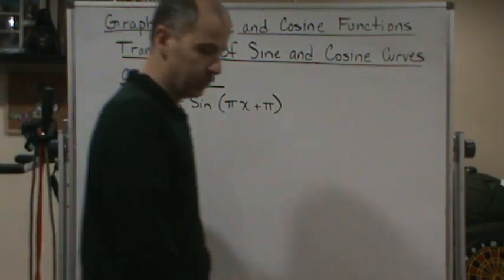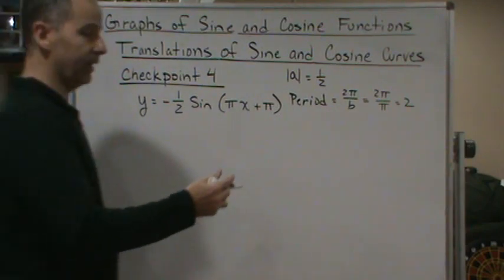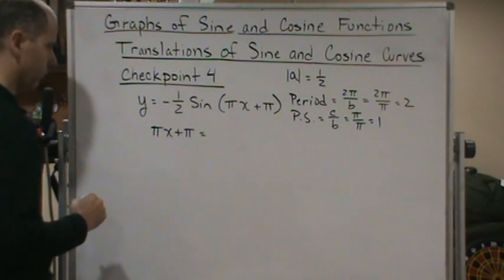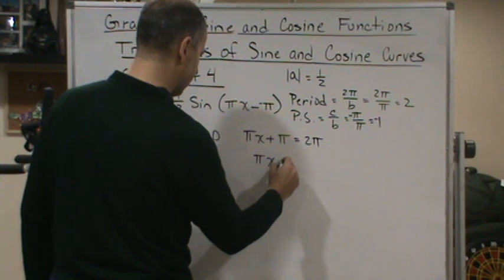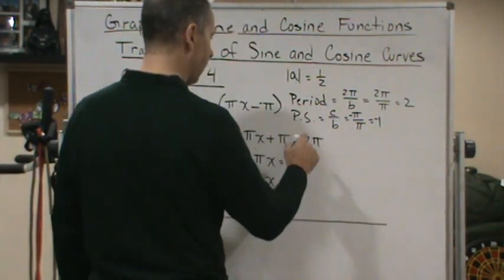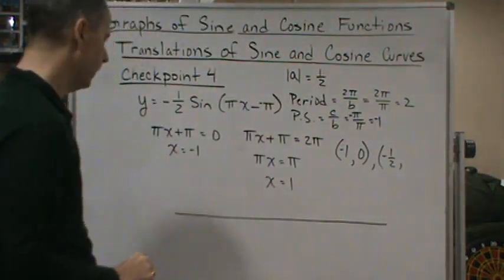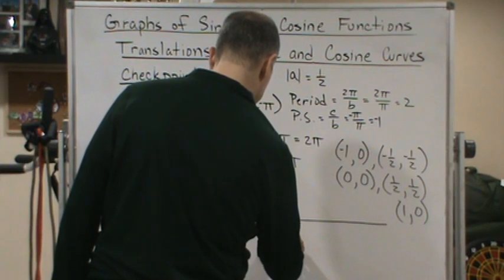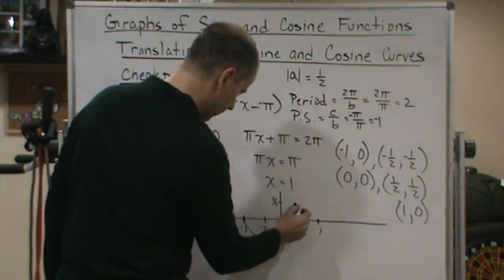MTH123 Trigonometry Graphs of Sine and Cosine Translations ChkPt4